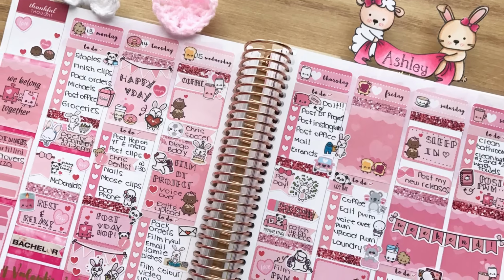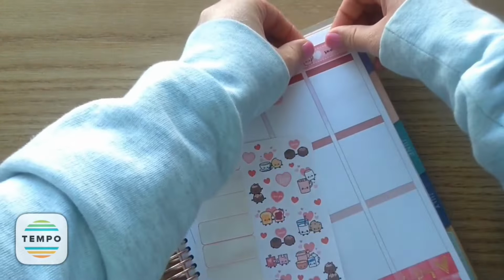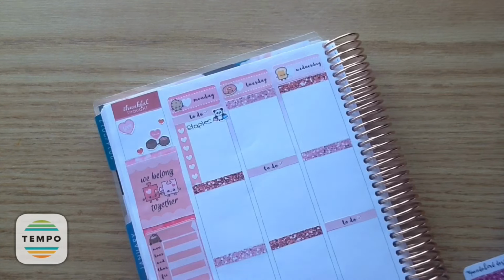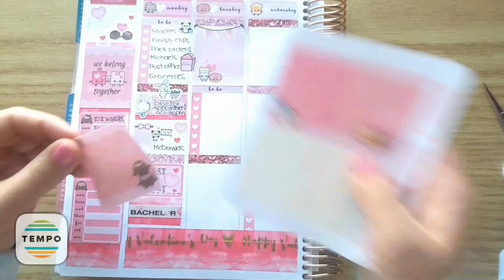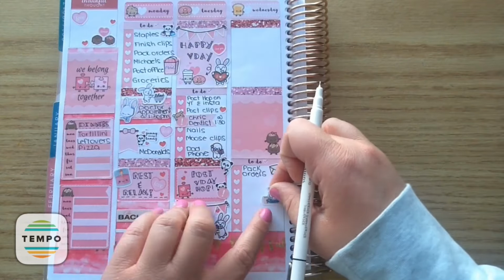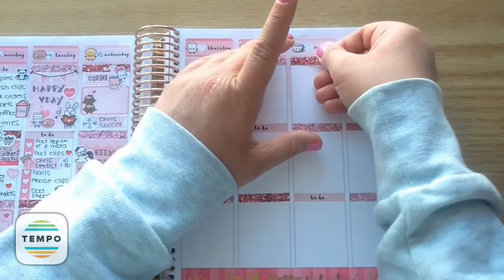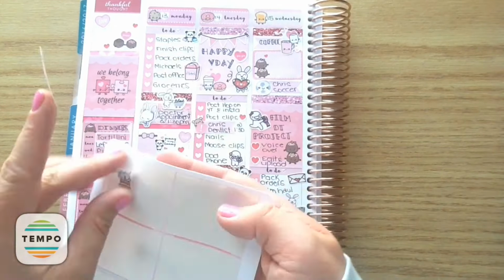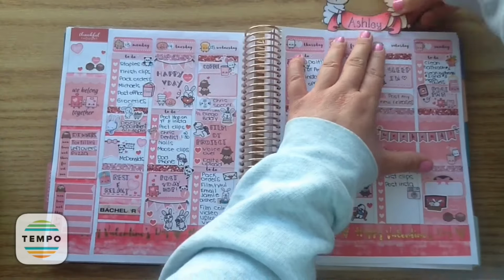Plan With Me ~ Feat. Stick With Me Shop (Erin Condren Vertical Planner - White Space Planning)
Plan with me video decorating my vertical Erin Condren life planner.

Etsy Shops mentioned in video:
Once More With Love